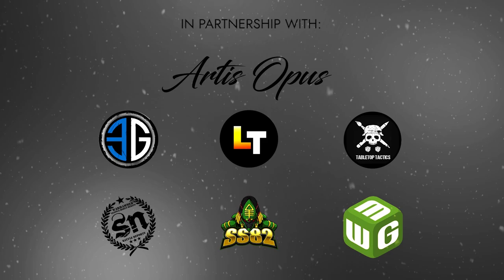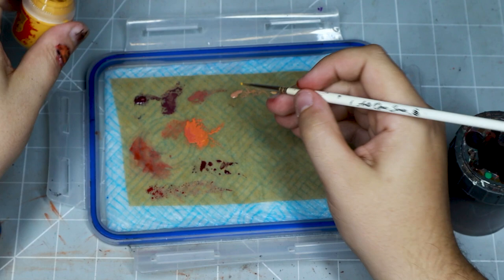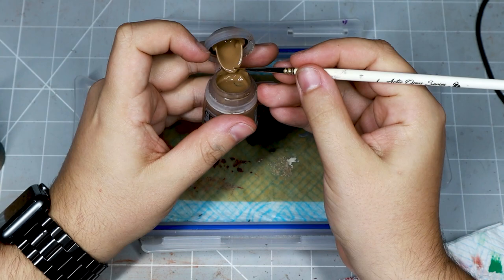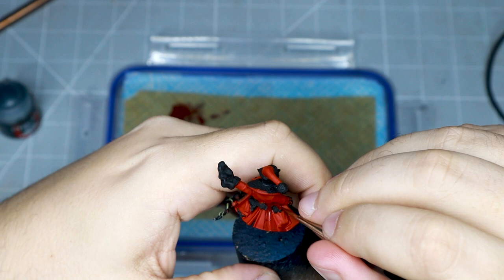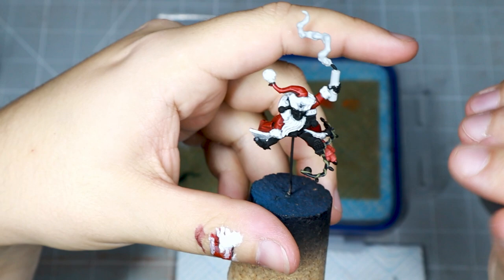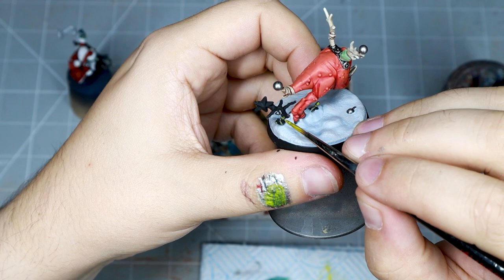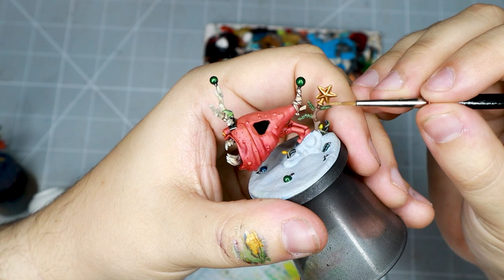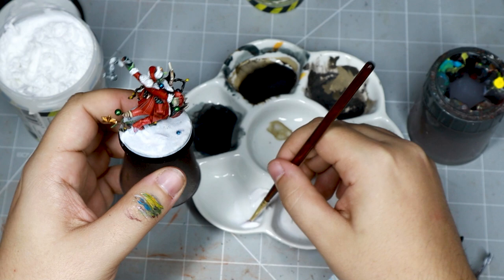How To Paint DA RED GOBBO and BOUNCA! Masterclass Painting Tutorial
On today's painting guide we'll take you through the full process of painting Da Red Gobbo and Bounca in this masterclass tutorial.

This tutorial is perfect for anyone looking to paint Orks or squigs, even if you're not painting Da Red Gobbo specifically, as you can apply the steps to any Ork or Squig models, replacing the colours with any that are appropriate for your army!

⬩ VALLEJO
Dead White Game Air 72.701
Ivory Model Color 70.918

⬩ CITADEL
Abaddon Black
Apothecary White Contrast
Averland Sunset
Baneblade Brown
Barak Nar Burgundy
Black Templar Contrast
Blue Horror
Bugmans Glow
Cadian Fleshtone
Caledor Sky
Caliban Green
Contrast Medium
Dark Reaper
Dawnstone
Death World Forest
Deathclaw Brown
Deepkin Flesh
Doombull Brown
Druchii Violet
Evil Sunz Scarlet
Fenrisian Grey
Fuegan Orange
Gauss Blaster Green
Gla Vorbak Red
Grey Seer
Incubi Darkness
Iron Hands Steel
Iron Warriors
Kabalite Green
Khorne Red
Kislev Flesh
Liberator Gold
Mechanicus Standard Grey
Mephiston Red
Nuln Oil
Nuln Oil Gloss
Nurgling Green
Ork Flesh Contrast
Reikland Fleshshade
Reikland Fleshshade Gloss
Retributor Armour
Screaming Skull
Skarsnik Green
Squig Orange
Steel Legion Drab
Straken Green
Sybarite Green
Teclis Blue
Thunderhawk Blue
Ushabti Bone
White Scar
Wild Rider Red
Yriel Yellow

⬩ FORGE WORLD
Calth Blue (discontinued, alternative is Tamiya X-23 Clear Blue)
Mortarion Green (discontinued, alternative is Tamiya X-25 Clear Green)

⬩ SCALE75
Inktense Yellow SC-86

⬩ AK INTERACTIVE
Snow Microballoons AK8010
Snow Sprinkles AK8009
Terrains Snow AK8011